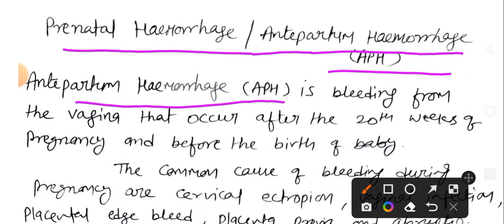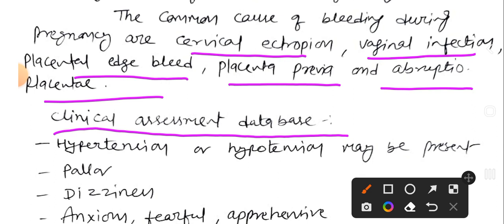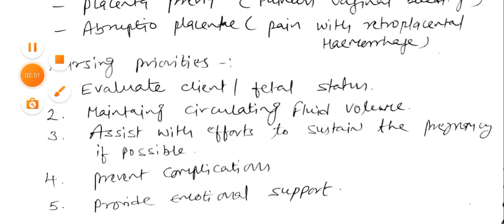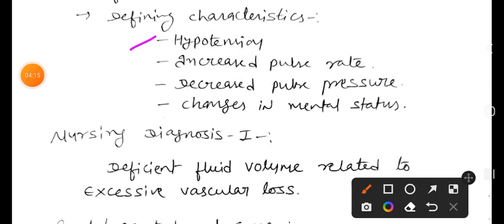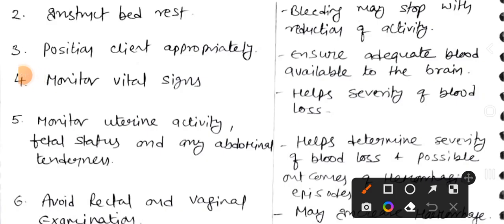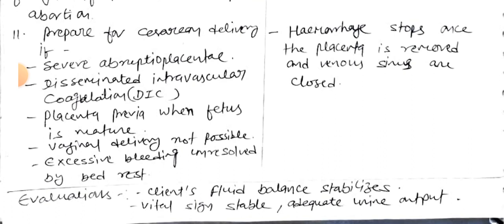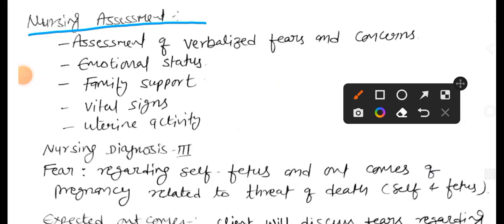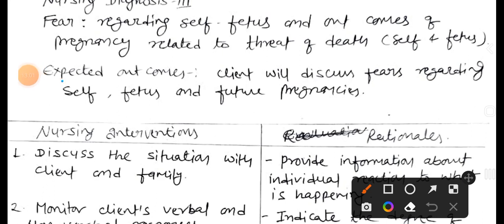Nursing care plan on Antepartum haemorrhage or APH//Nursing care plan on Prenatal hemorrhage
Nursingcareplan @Anand's nursing files
@Anand's nursing files

Thanks